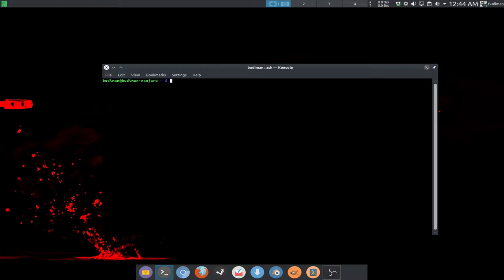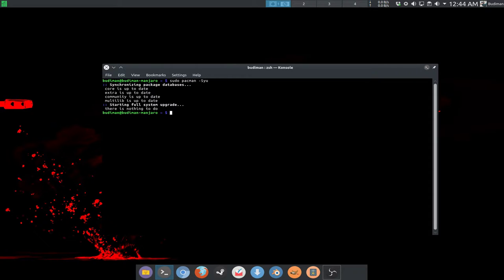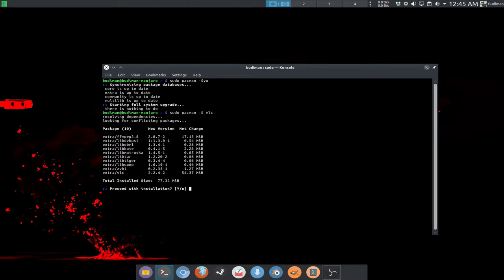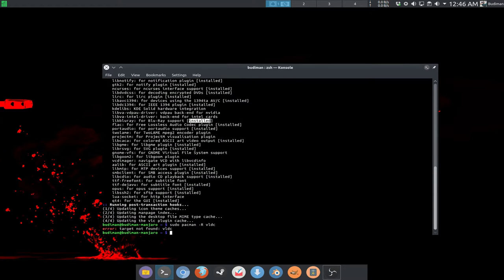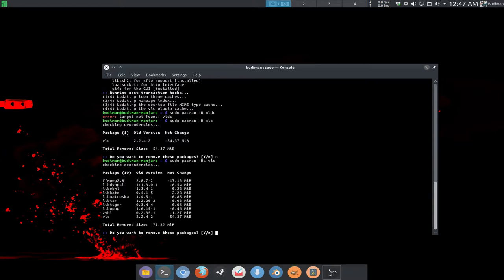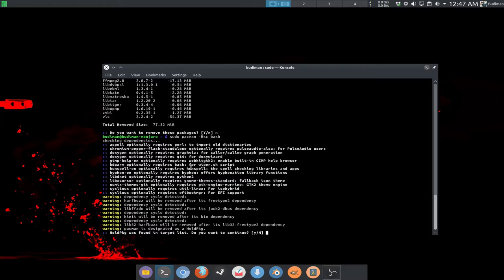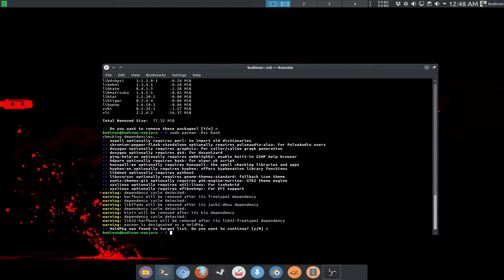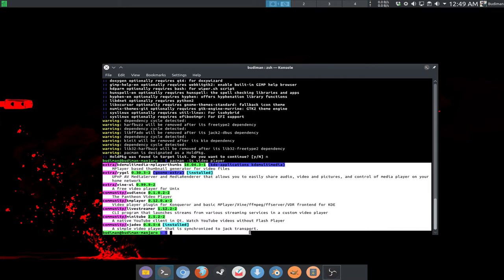Manjaro Course #1: Basic Pacman Commands